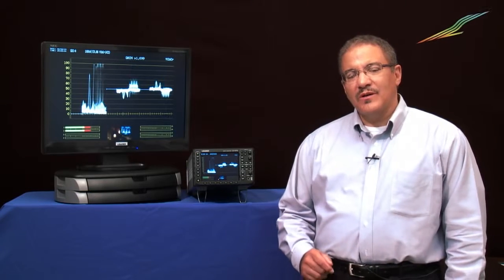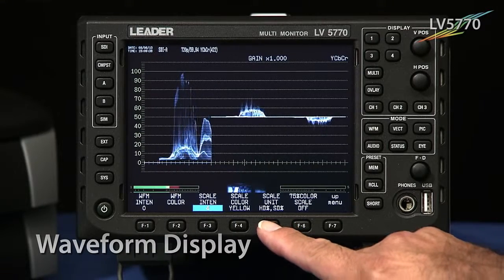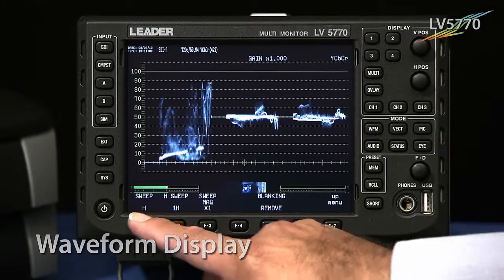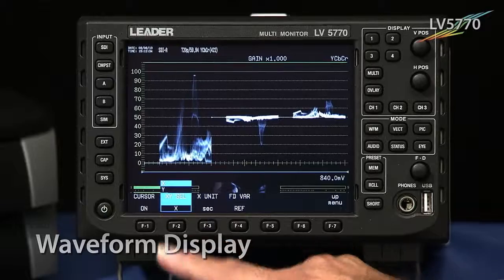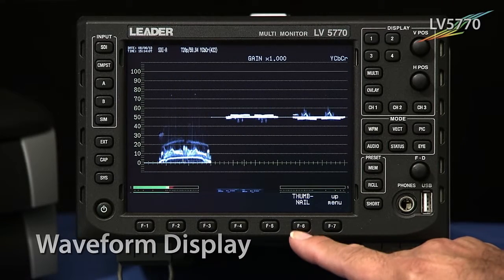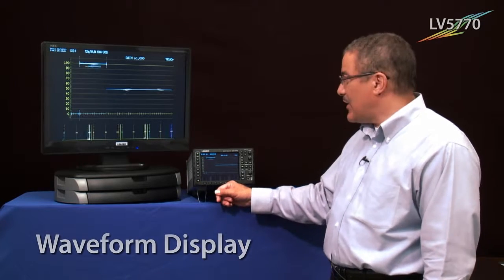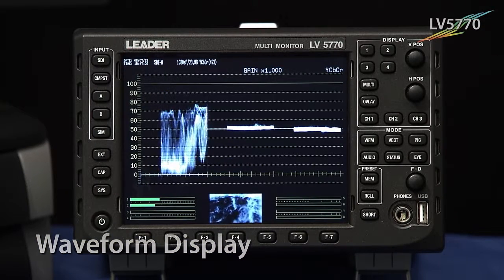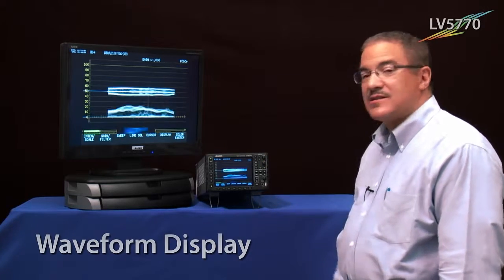LV5770: #3 - Waveform Display